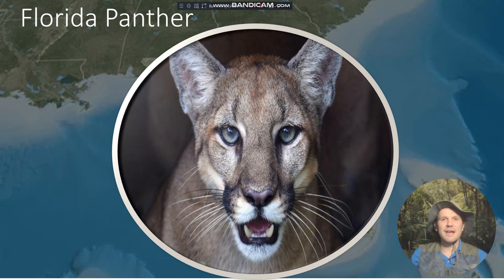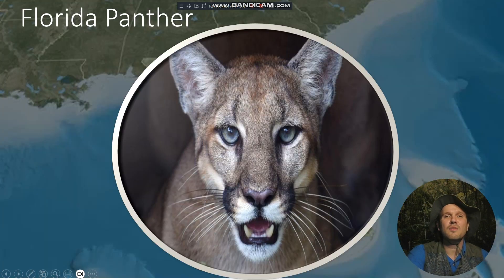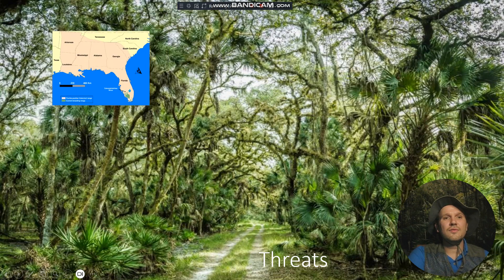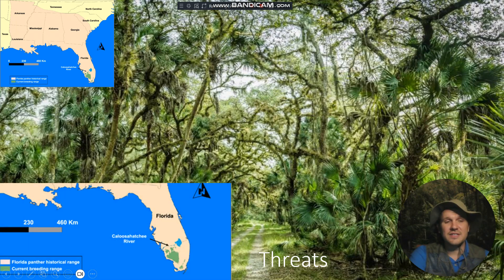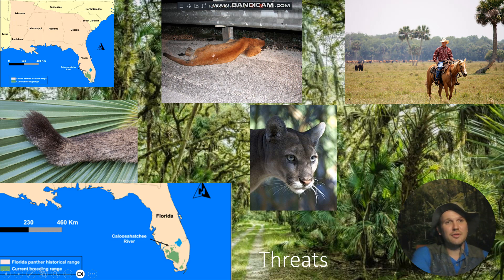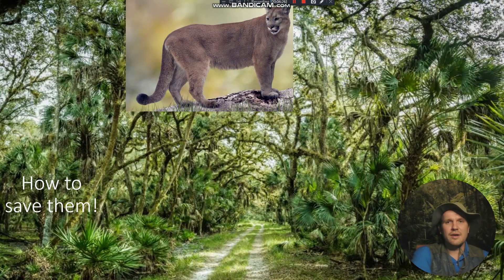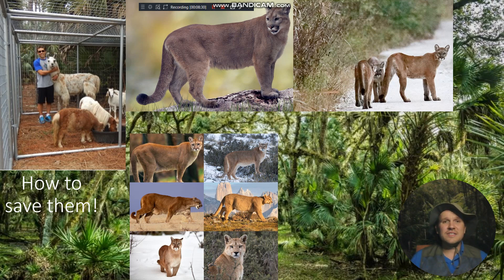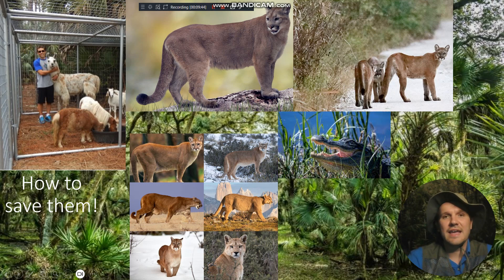Safari Mack Explores North America: The Florida Panther Part 2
Wow, only one more week before Thanksgiving!  If there's one thing I'm thankful for... It's for all of you out there continuing to show support for my series especially now that it's reached it's 8 month mark!  So from me, Safari Mack to all of you.  Thanks!
Today we wrap up our time prowling with the Florida Panther, and stay tuned at the end of the video for the reveal of a Safari Mack first for next week's episode!
Therefore, I wish everyone an early Happy Thanksgiving!
Till next week, I'll see you all out there!
S.M.